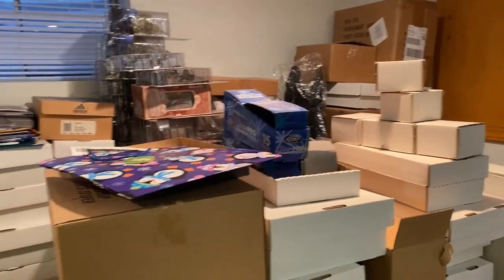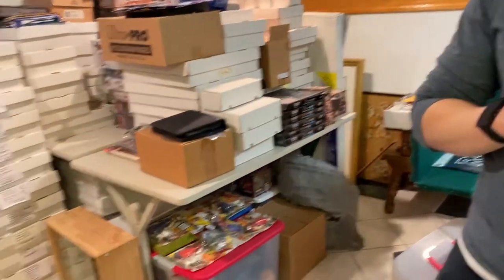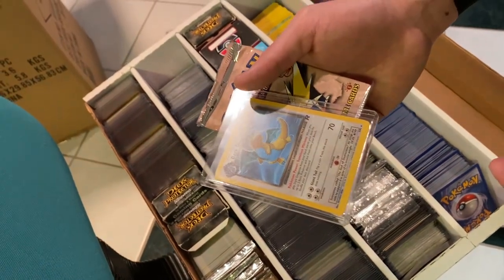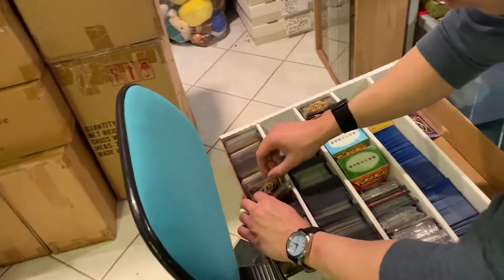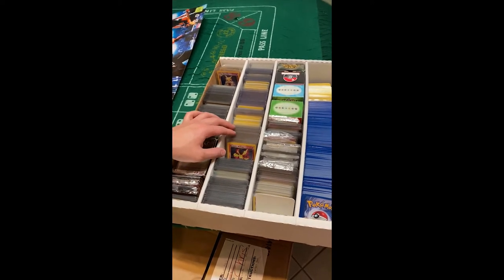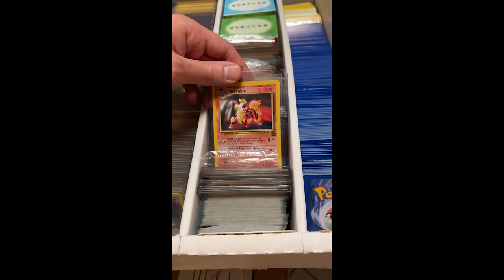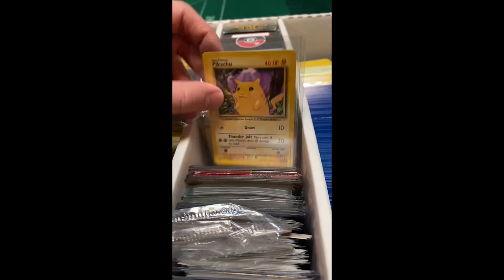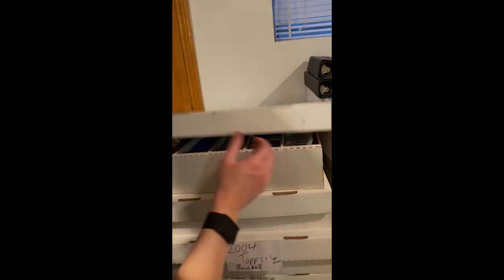Finding over $30,000 worth of 1st Edition Pokemon Cards!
As Chris and AJ continue their search, they finally find one of the boxes they had been looking for.  Complete 1st edition Pokemon sets!